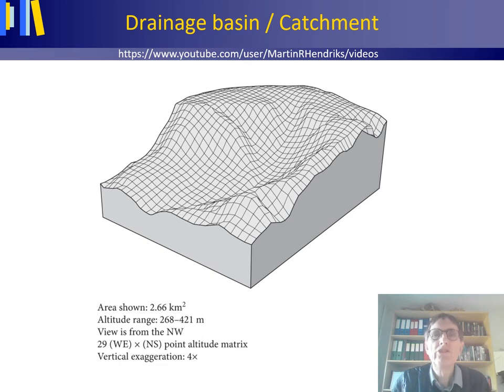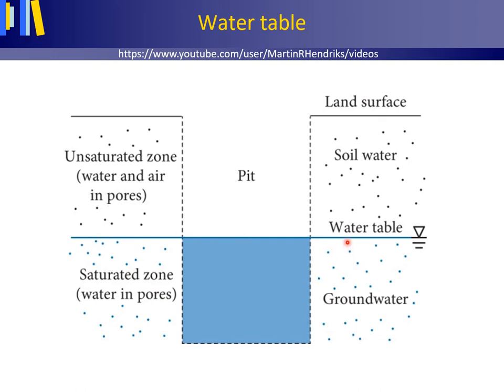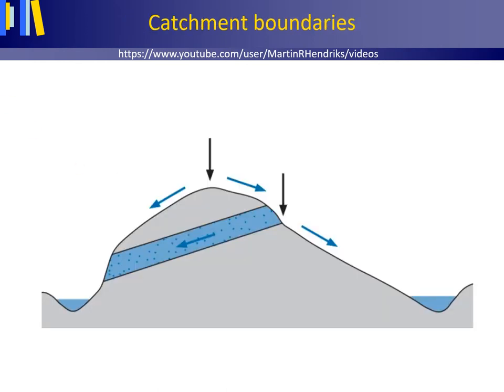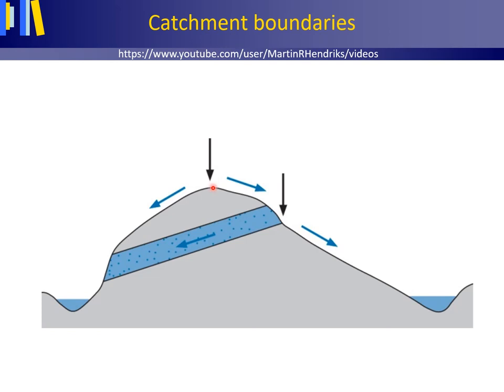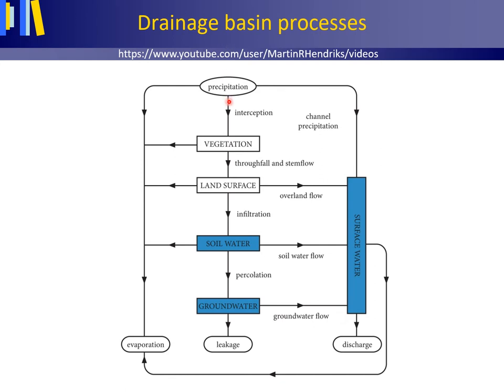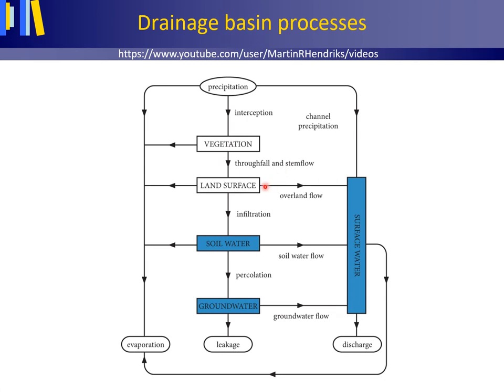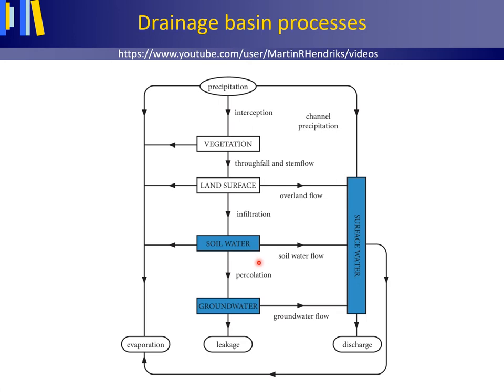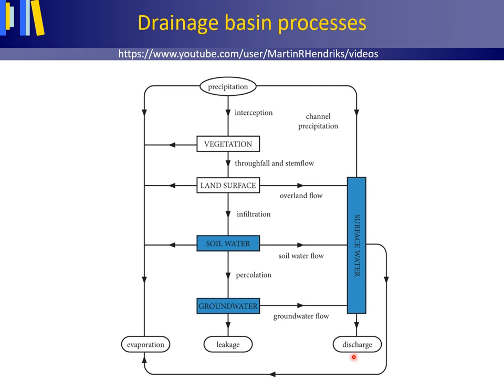Drainage basin processes